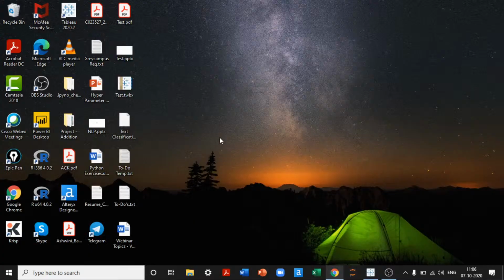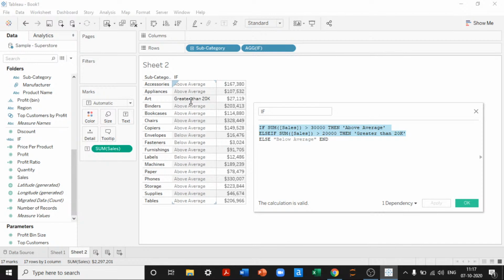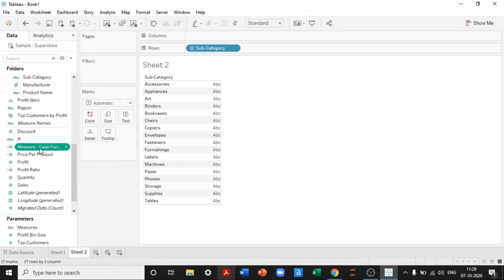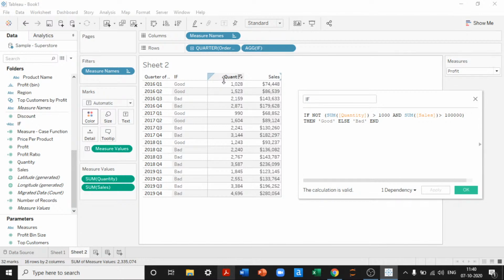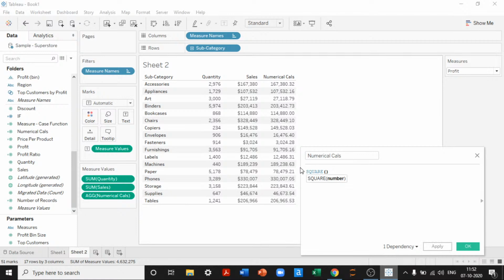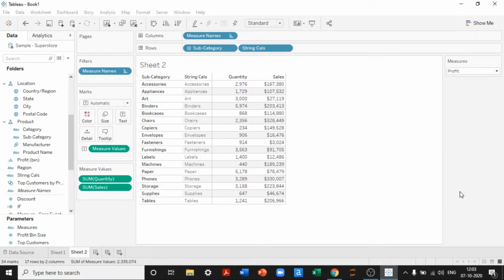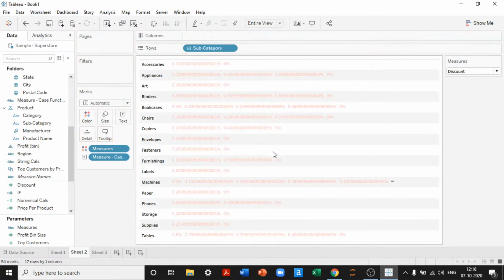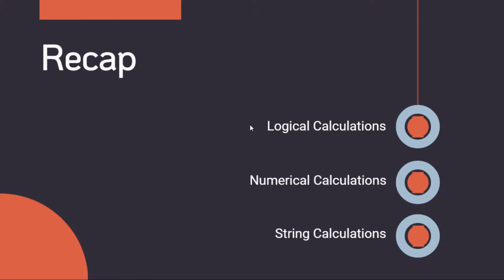Tableau Calculations: Logical, Numerical, & String In 90 Minutes | OdinSchool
How do you create logical, numerical, and string calculations in Tableau?

Master Tableau calculations in this tutorial which is the eighth of the 9-part tutorial series on Advanced Tableau by OdinSchool.

In this tutorial, you will gain insights into working with logical, numerical, and string calculations on Tableau.